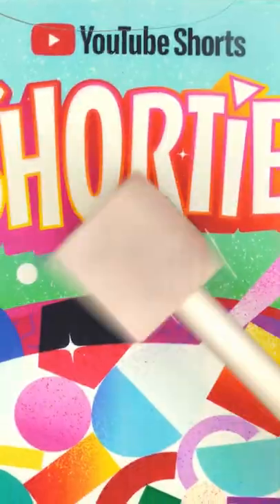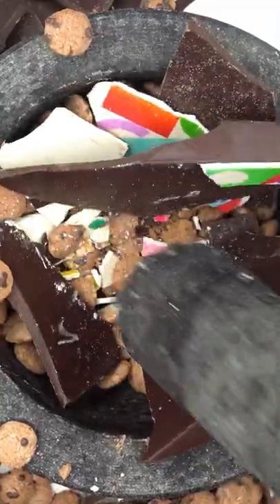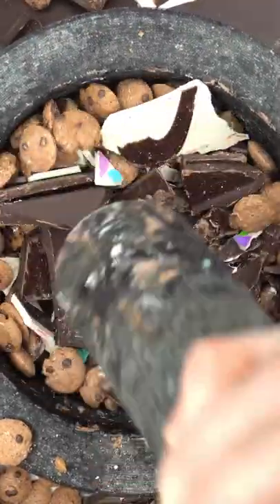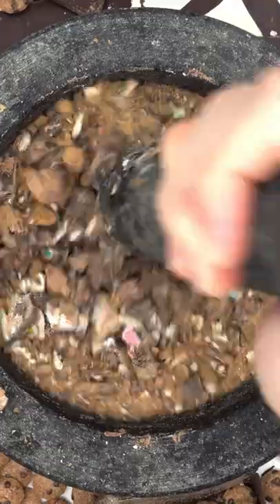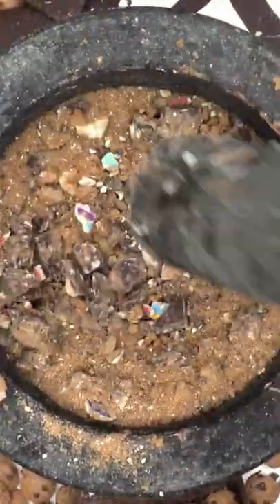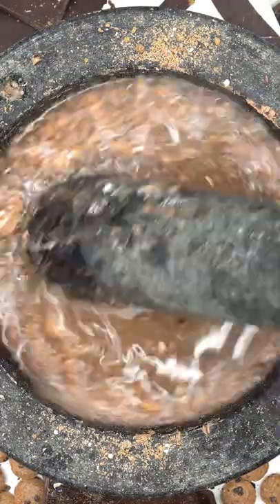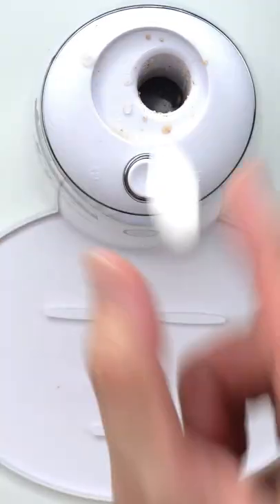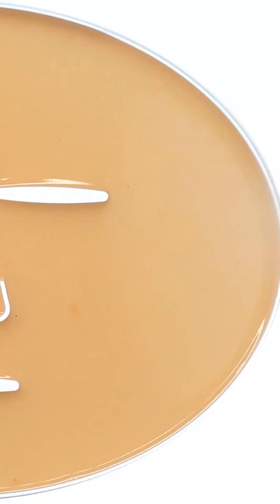Mystery Box Face Mask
Let's Make A YouTube Mystery Box Face Mask! Comment Which Face Mask We Should Make Next ?!?